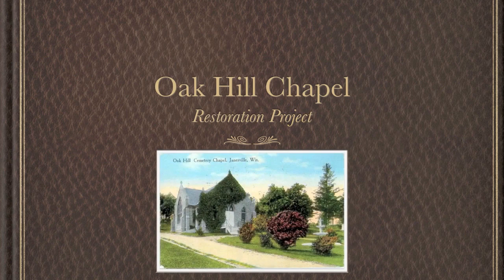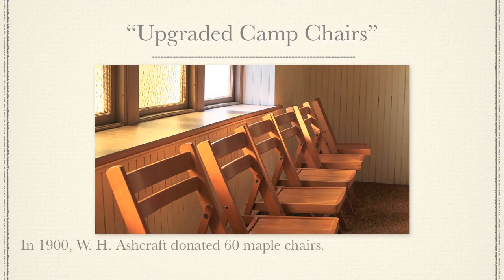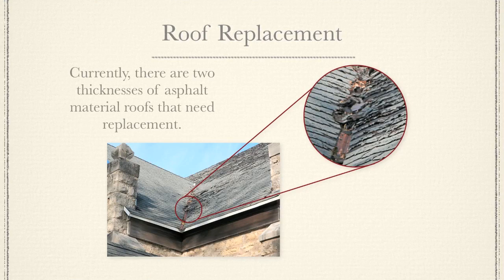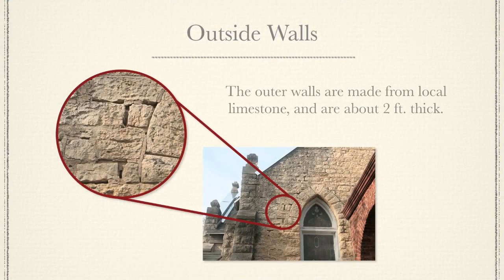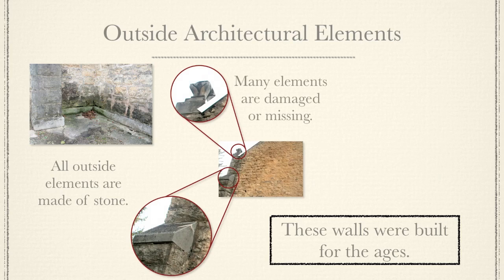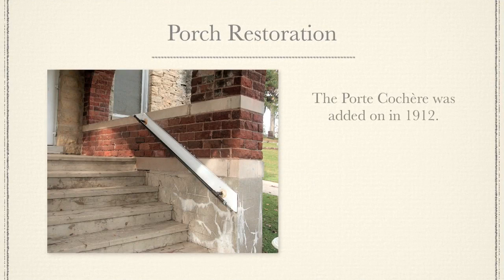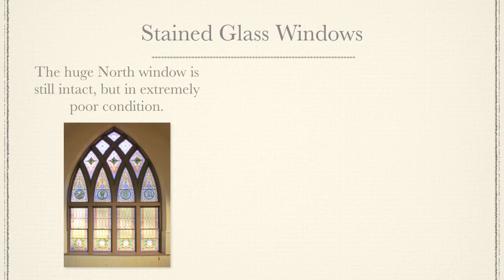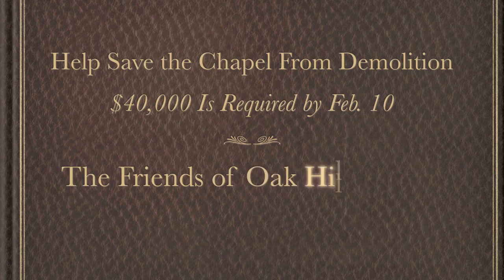Oak Hill Chapel Appeal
This is a short presentation of the reasons for funds to rescue Oak Hill Chapel from the wrecking ball.